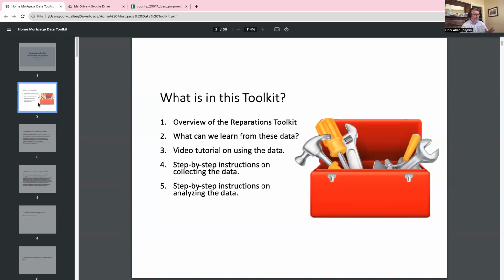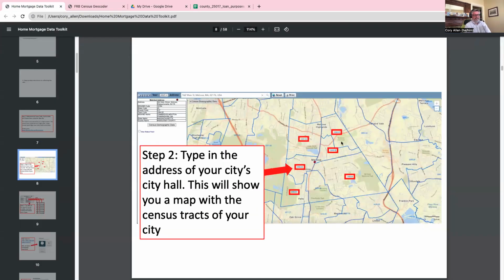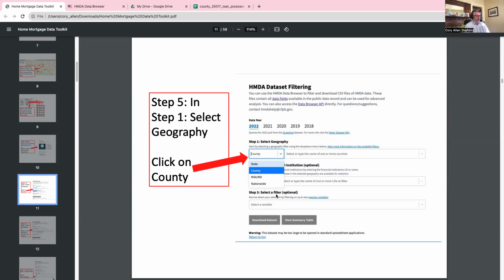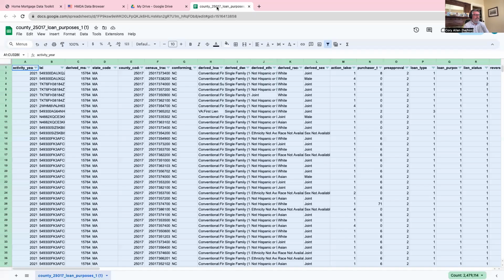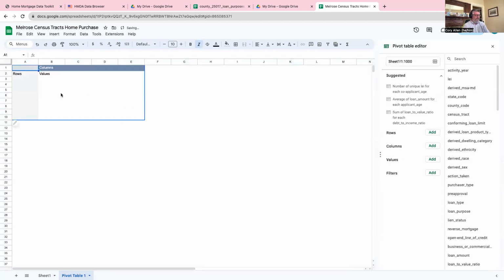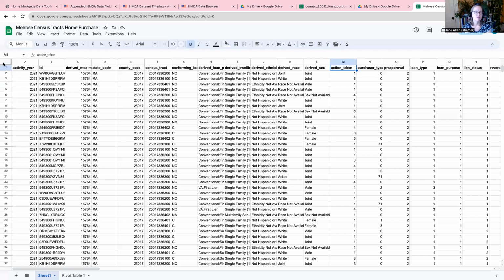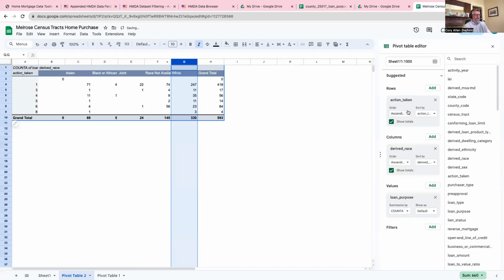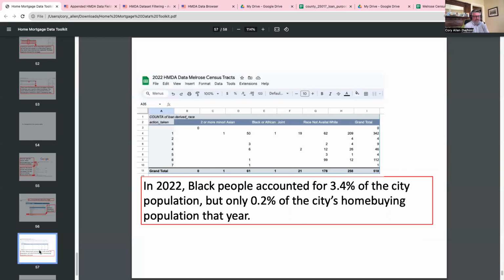Homebuyer Mortgages - Reparations Toolkit for Analyzing Home Mortgage Disclosure Act Data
This video will show you how to find and download mortgage data from the Home Mortgage Disclosure Act (HMDA) Database. From this, you can determine home mortgage approvals and denials by race and ethnicity.